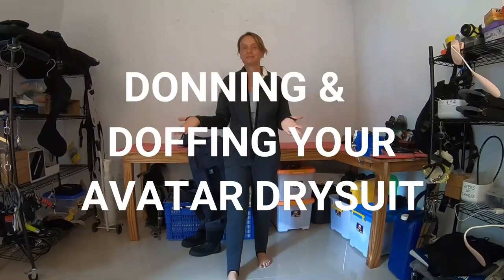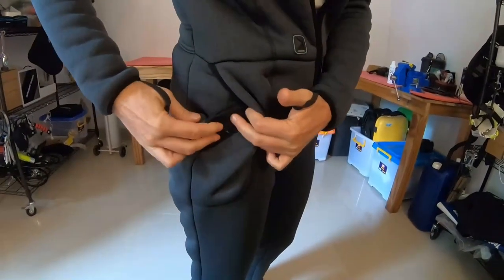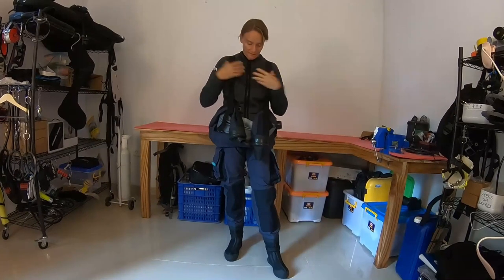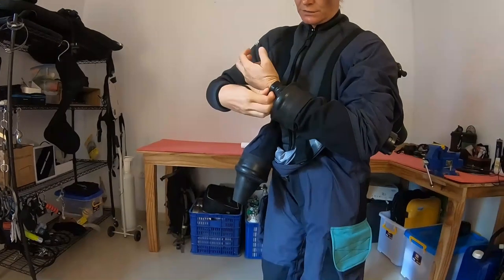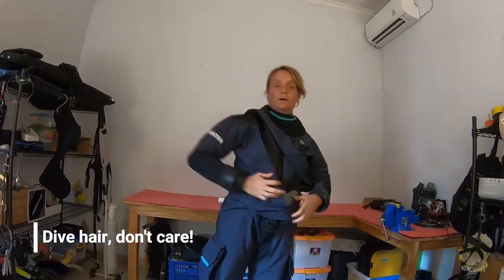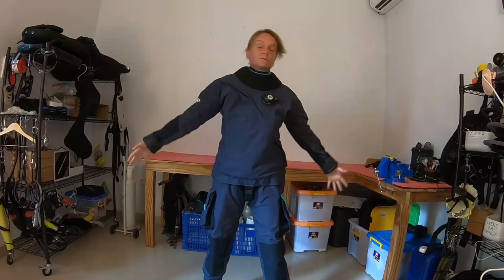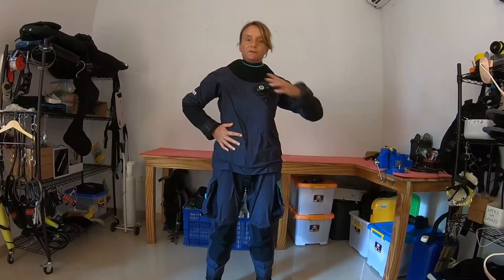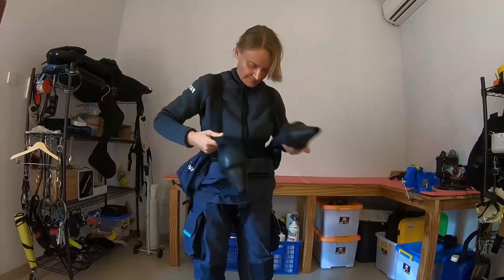Avatar Drysuit - How to don and doff and dive - Dark Horizon Diving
If you're new to drysuits or thinking about getting a new suit, of if you've never dived a membrane drysuit before, this video is for you. Picking up where the previous video left off, this one shows just how easy it is to get in and get out of the Avatar.
There are also a few snippets showing you how flexible it is underwater.
Plus, you get a closer look at the undersuit.
The suit weighs less than 3kg when it's dry, making it a great choice if you are intending to travel with your drysuit.
Since the video was shot, this one has also spent a bit of time in caves, and it held up well to that.